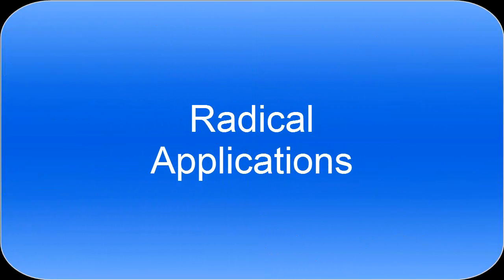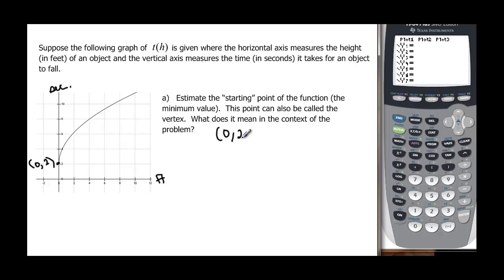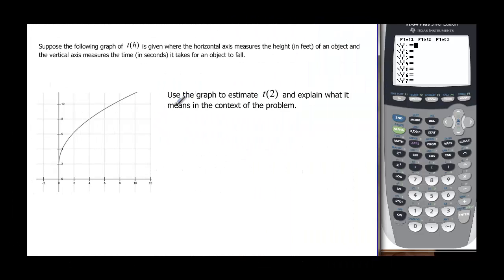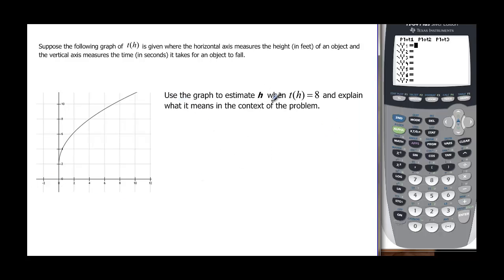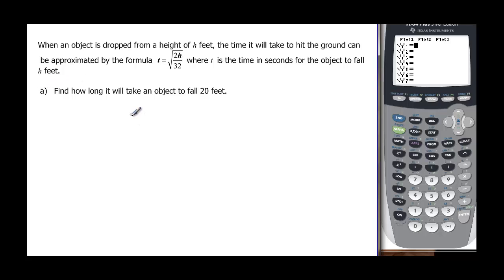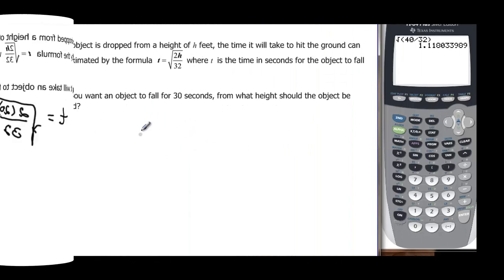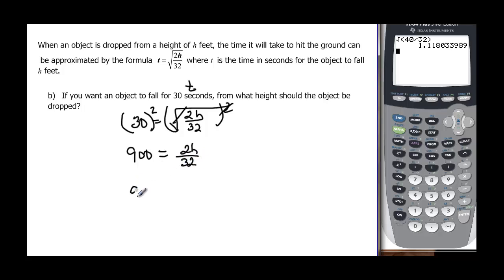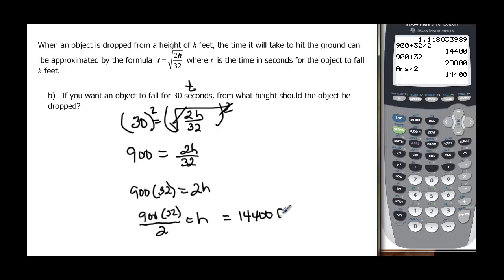110-48 Radical Applications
This video works through a couple of radical formulas for certain situations